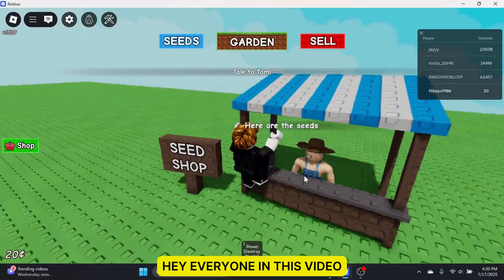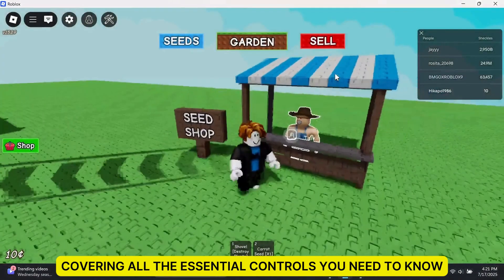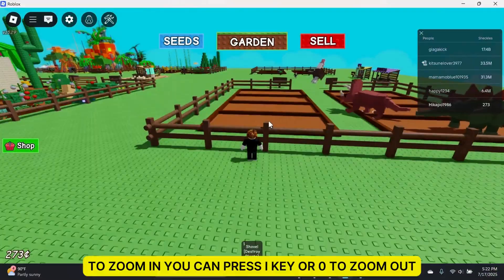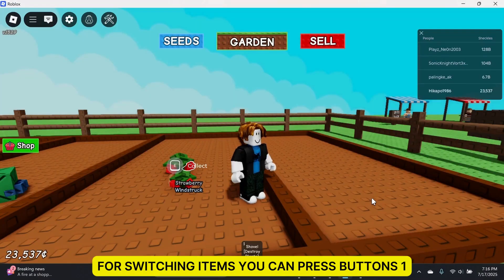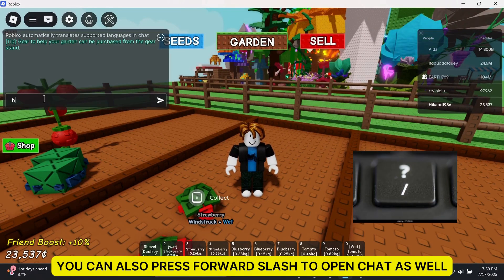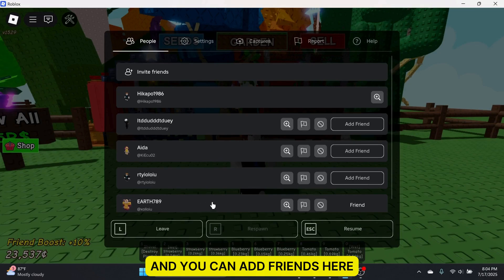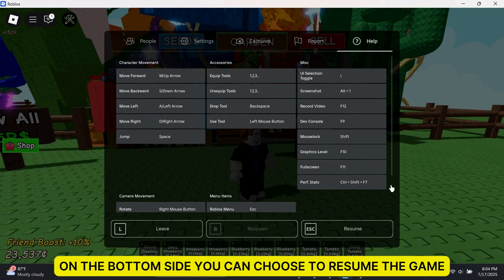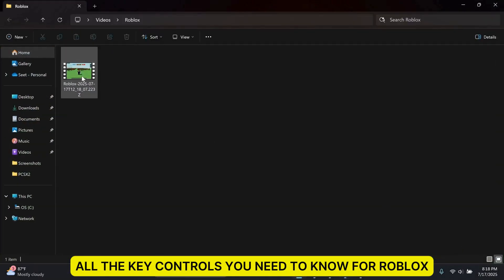How to Play Roblox on PC/Laptop | Roblox PC Controls Tutorial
Hey everyone! In this video, I’ll walk you through how to play Roblox on your PC or laptop, covering all the essential controls you need to know.

Basics

0:00 Intro
0:10 Basic Controls
0:30 Mouse Controls
0:55 Keyboard Controls
1:28 General Settings
2:00 Window Screen Settings

First up: movement. Use the WASD keys—the standard for most PC games:
W is for moving forward. S is for moving backward. A will make your character go left and D will move your character right.

Alternatively, you can use the arrow keys. Press Space to jump. If you want to sprint, hold Left control.

To move your camera, you can press right-click and drag the mouse to move the camera and look around.

To zoom in, you can press i key or O to zoom out. Scrolling your mouse will do the same thing.

When you right click and drag your mouse, the camera rotates.

Left-click does different things depending on the game. In shooter games, left click is for shooting, while in some other games, it can be for picking items or punching slash attacking other players.

For switching items, you can press buttons 1, 2 and so on. To open or close your inventory, press the backtick key below the escape key.

If you have the voice chat enabled, click on the top left corner to mute or unmute the microphone. On the left is the message icon where you can toggle it to chat. You can also press forward slash to open chat as well.

The hamburger menu to the left of the message icon will have other options such as emotes, captures, party, music and so on.

The tab key will be able to open or close the player leaderboards on the right side here.

You can press F11 to toggle full screen mode on or off. Also, toggling the F12 key will start or stop recording the game.

The escape key or the roblox icon up here will let you check who is online and you can add friends here. The settings tab will let you change camera settings, audio and some graphic customizations.

The capture tab lets you record videos for gameplay and the reporting tab lets you report in game abuse. The help tab has all the basic controls if you have forgotten some of them.

On the bottom side, you can choose to resume the game, respawn or leave with the following hotkeys beside them as well.

That is all the key controls you need to know for Roblox.

How to play Roblox on PC controls

Roblox PC keyboard controls guide

Roblox laptop controls tutorial

Best settings for Roblox on PC

How to use WASD in Roblox

Roblox camera controls PC

How to sprint in Roblox PC

Roblox keyboard shortcuts 2024

How to open backpack in Roblox PC

Roblox fullscreen mode shortcut